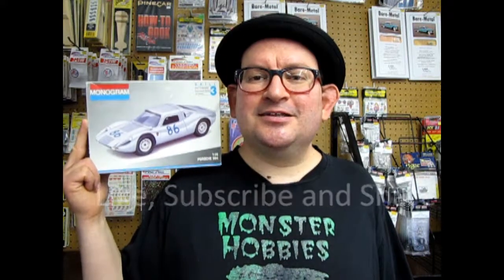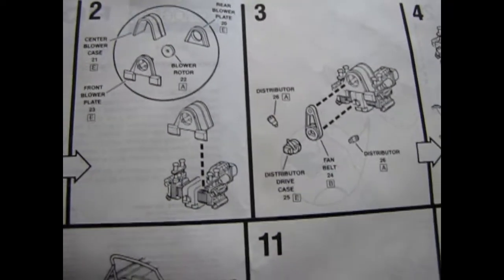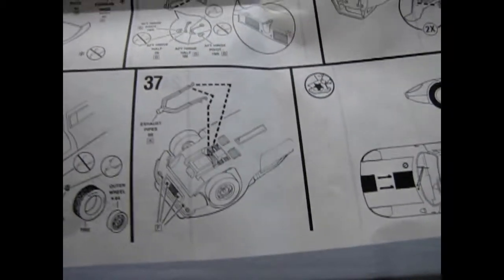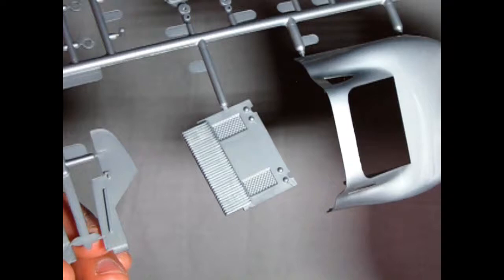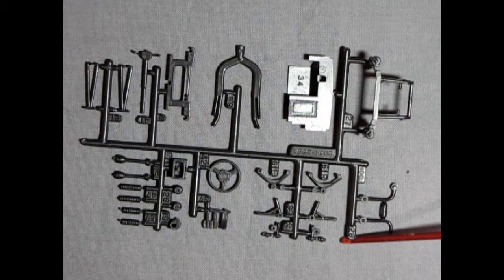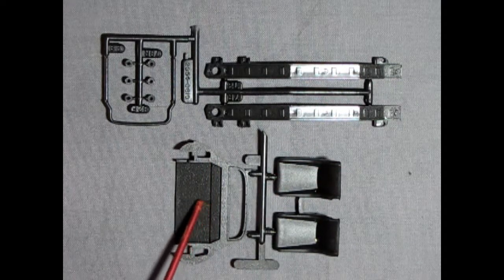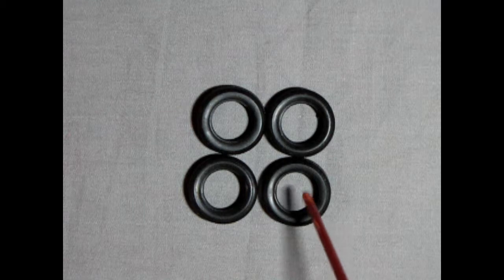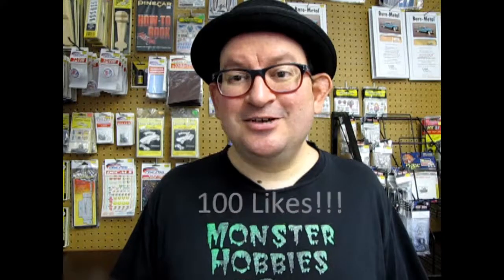Unboxing The 1964 Porsche 904 Model Kit By Monogram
Are you looking for the 1964 Porsche 904 Model Kit By Monogram and want to know what the instruction sheet, plastic parts and decal sheet looks like before you buy the model?

Let us do the work for you as we unbox the Monogram 1964 Porsche 904 Model Kit.

Thank you very much for watching "Unboxing The 1964 Porsche 904 Model Kit By Monogram". It means a lot to us!